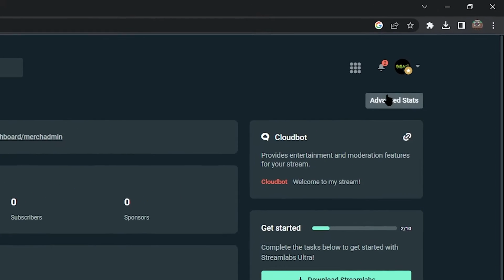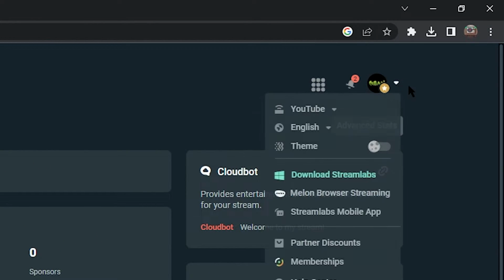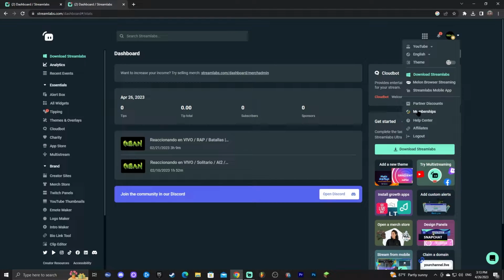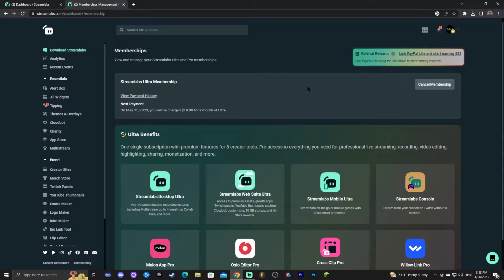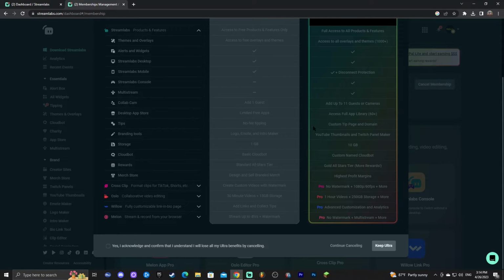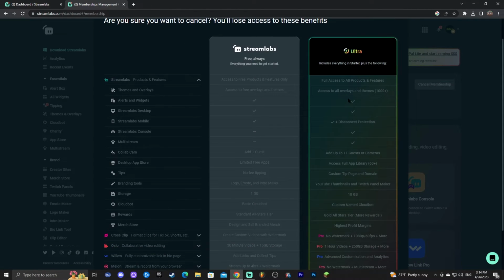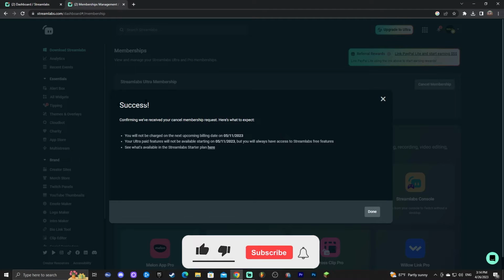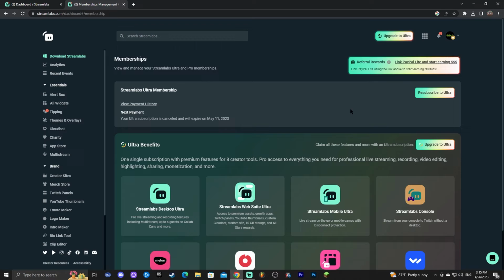How to Cancel the Streamlabs Ultra Subscription Easily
Learn how to cancel your prime/ultra subscription for Streamlabs. This simple step by step on how to end your Streamlabs ultra subscription guide will help you cancel your ultra subscription for the streaming and recording software Streamlabs in 2023.